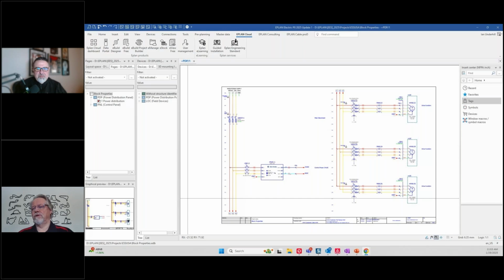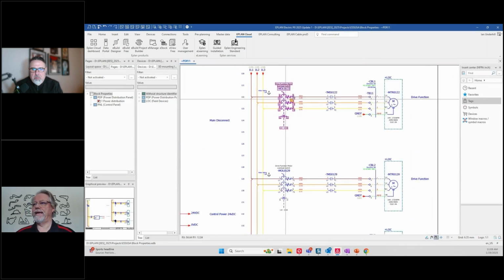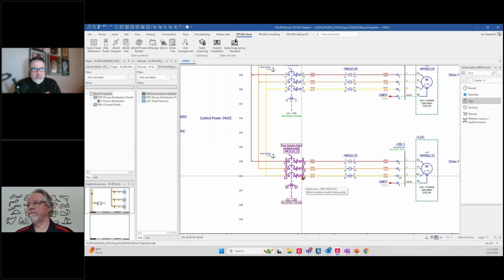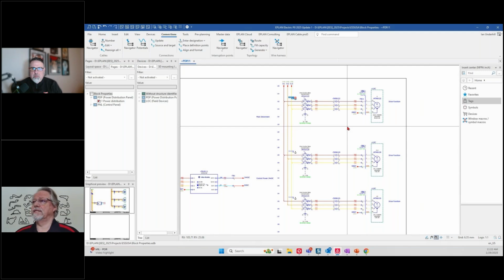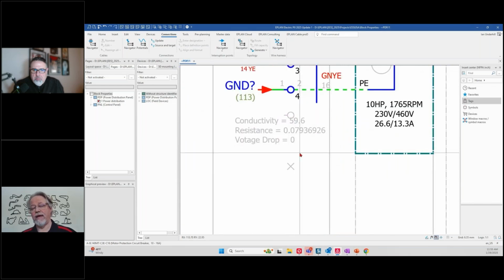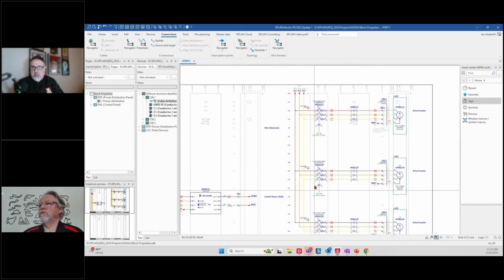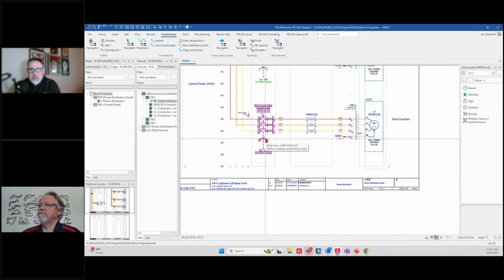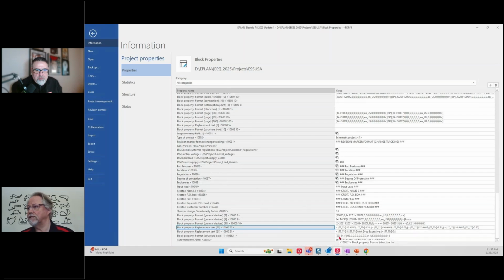Utilizing Calculations in your Design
Are you struggling with a time-consuming design process, complex schematics, or manual data exports? This webcast is for you!

Eplan expert, Ian Underhill, guides us through “Utilizing Calculations in Your Designs”, where you will learn how to overcome common design challenges and maximize efficiency.

-Save time by learning how to create custom calculation properties
-Work smarter by enhancing design efficiency and simplifying workflows
-Reduce complexity by reducing the effort required for schematic creation
-Improve output with simplifying data exports and labeling for error free production